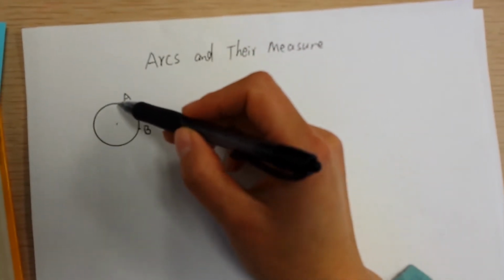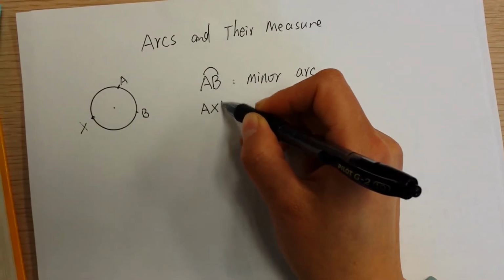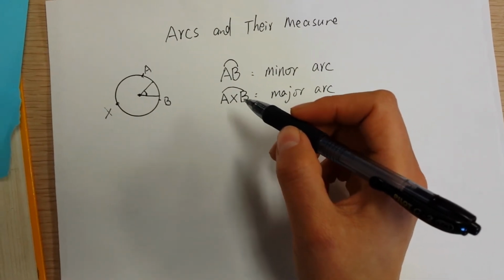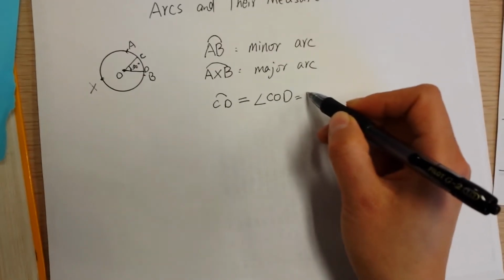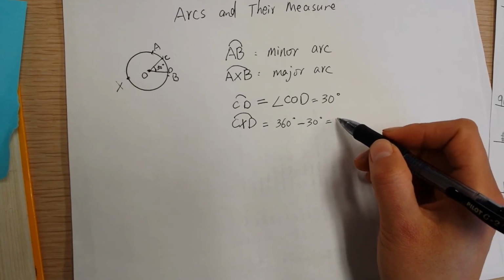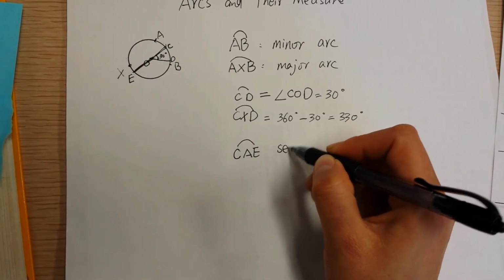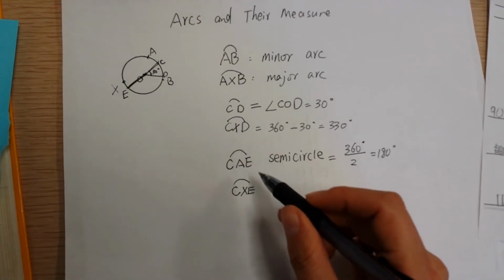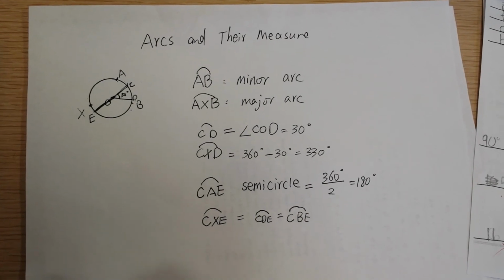Arcs and Their Measure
The vocabulary for arcs, minor arcs, major arcs, central angles.